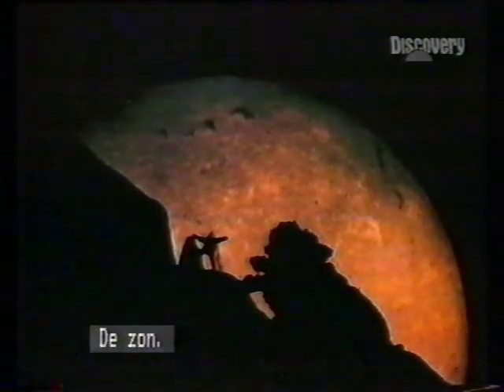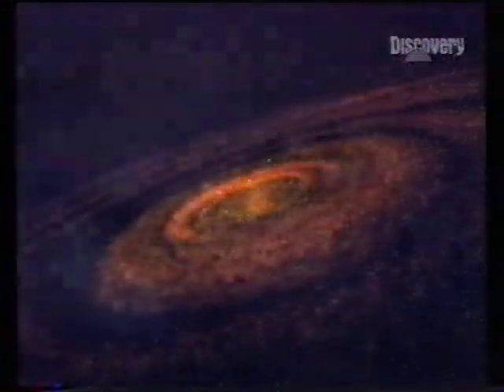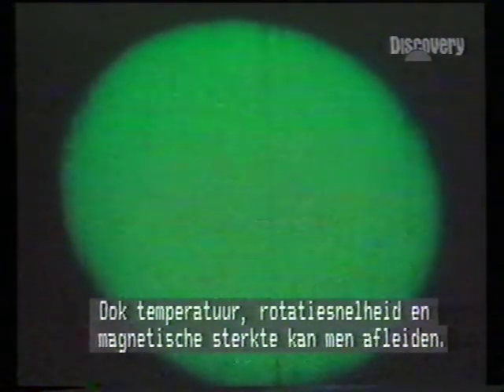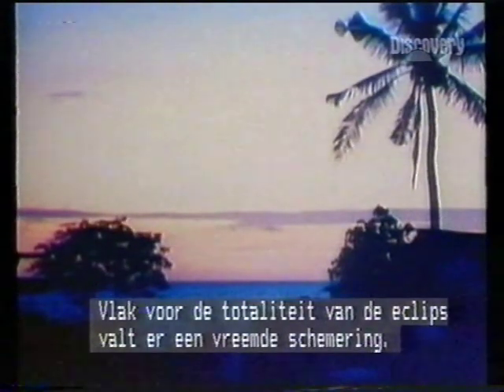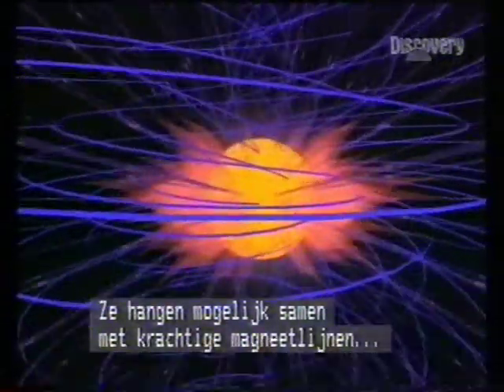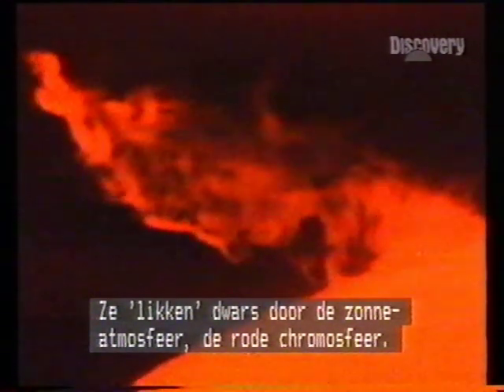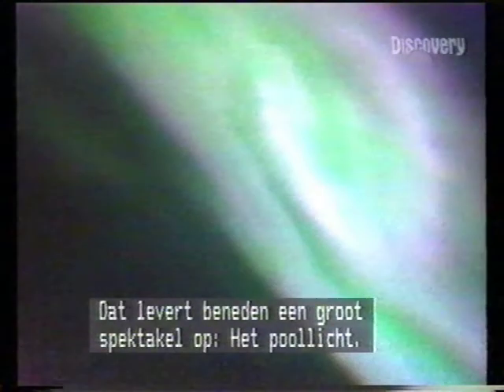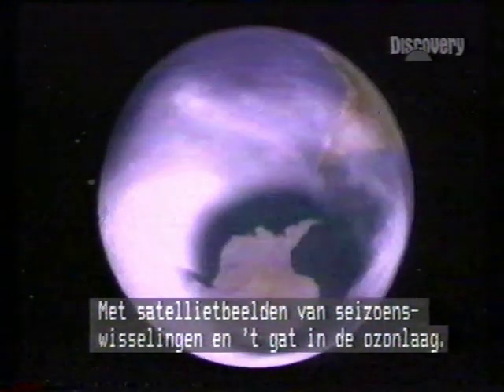Encyclopedia Galactica - The Sun / Sol